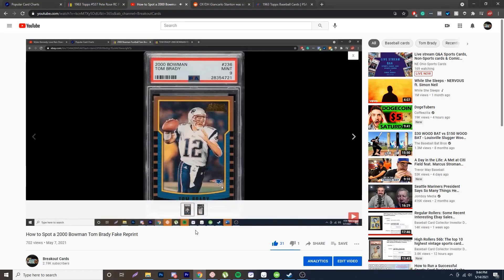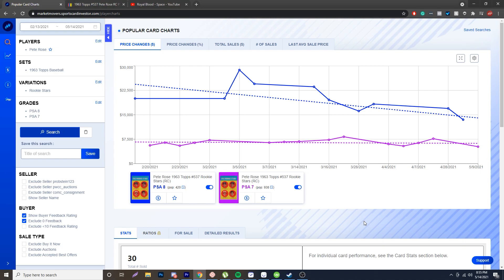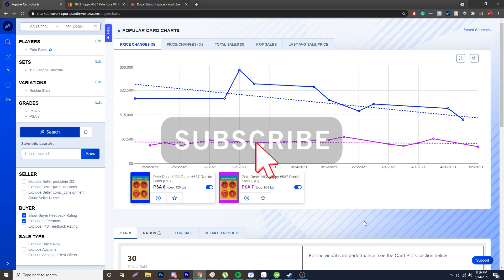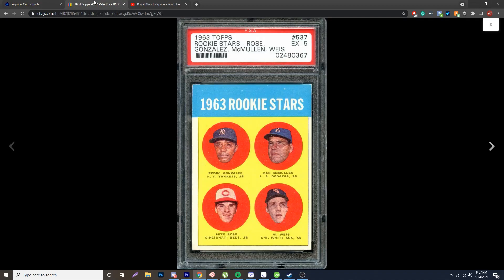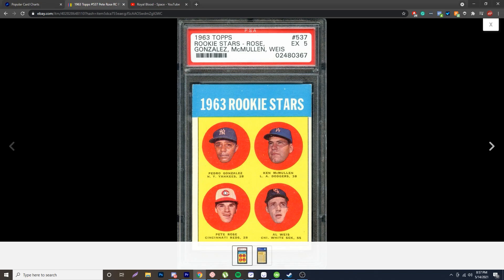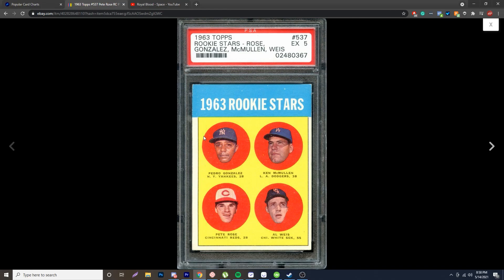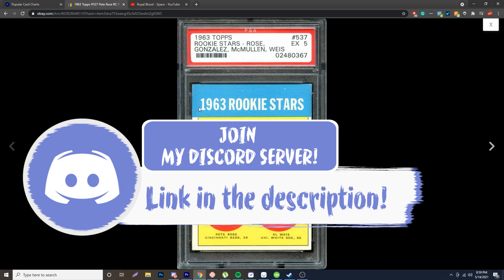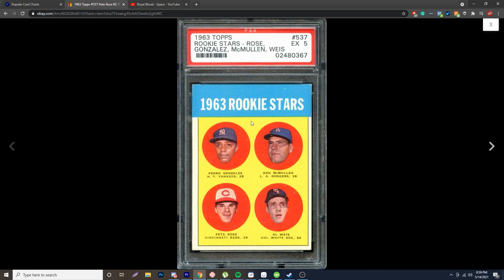How to spot a 1963 Pete Rose Rookie Fake Reprint RP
Full Rose Breakdown in my book Spotting Fakes. 70 pages on authenticating along with 50 examples with photos of fake cards!